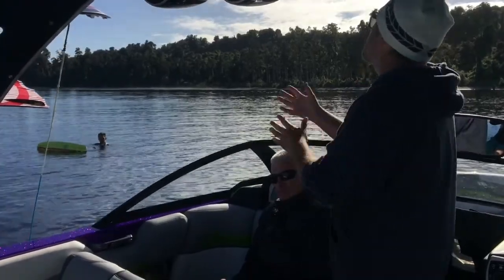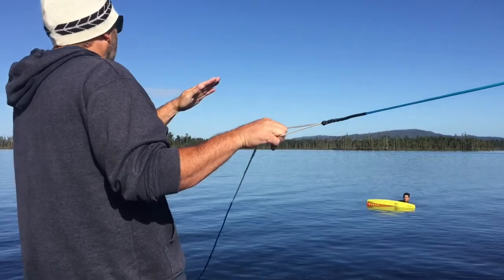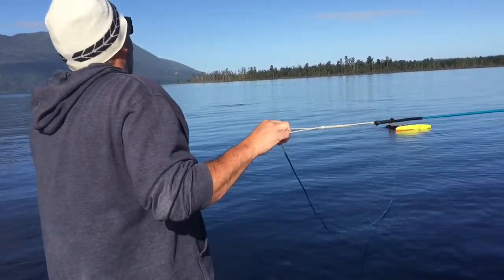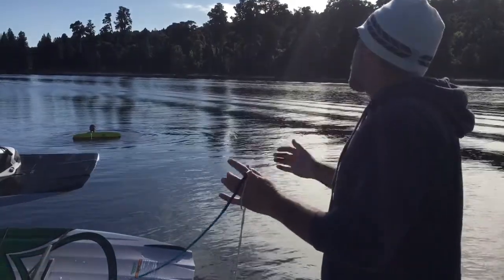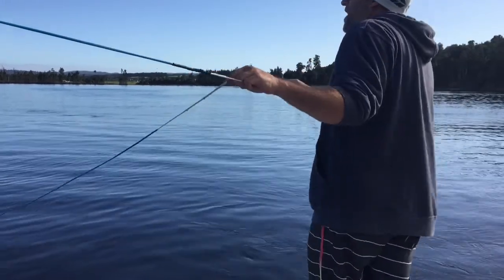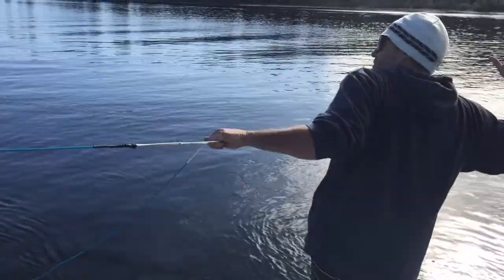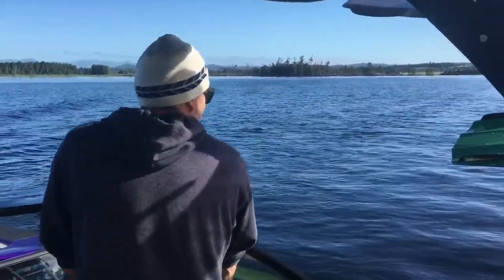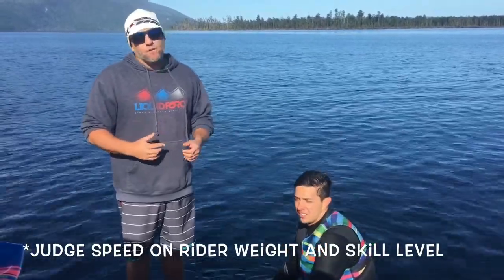Wakeboard Instruction: THE BASICS: What Your First Lesson Should Look Like?!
How to edge, how to surface 180, how to backside slide in a real lesson setting.